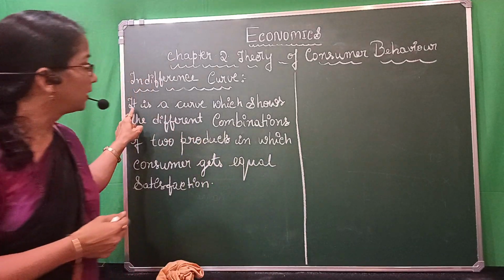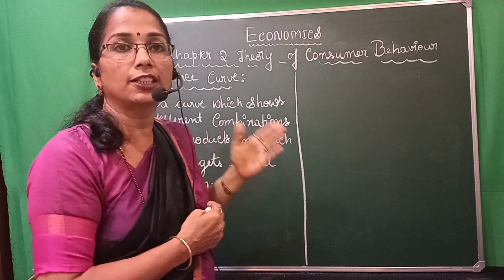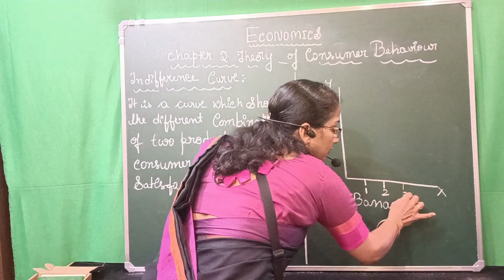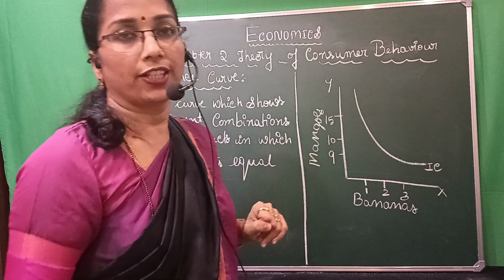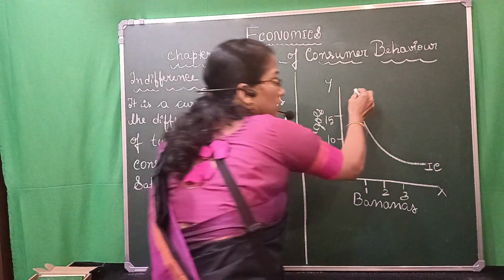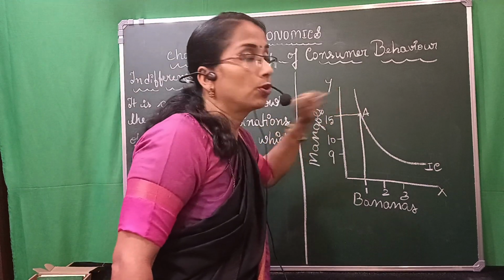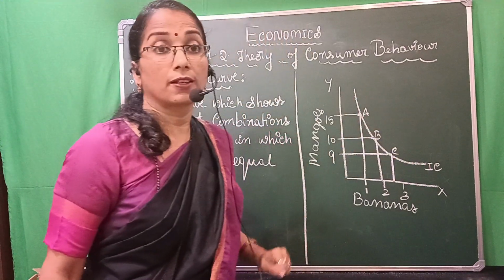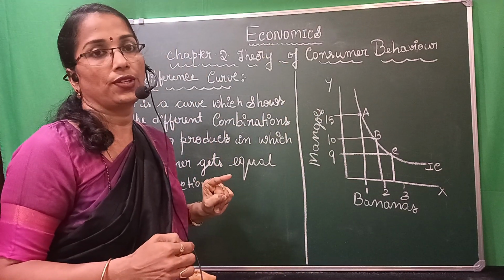THEORY OF CONSUMER BEHAVIOUR | CHAPTER 2 | CLASS 12 | KARNATAKA BOARD | 2025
- Meaning
- Diagram with explaination
- Discussion about the questions related to this topic